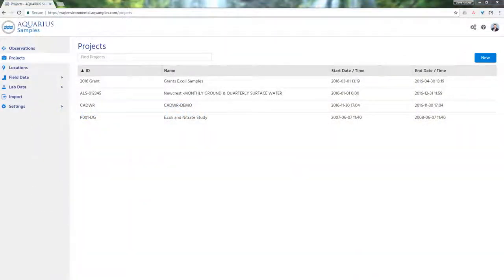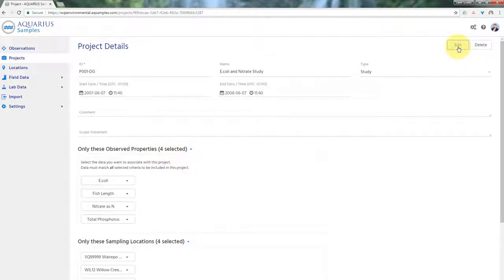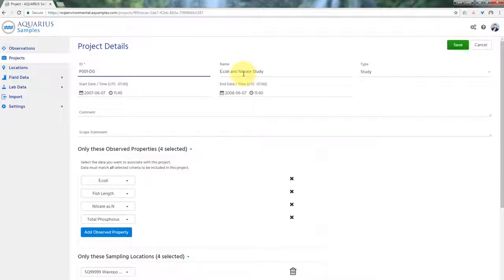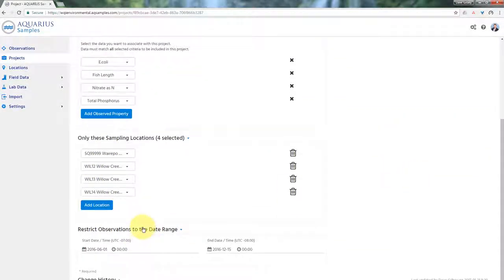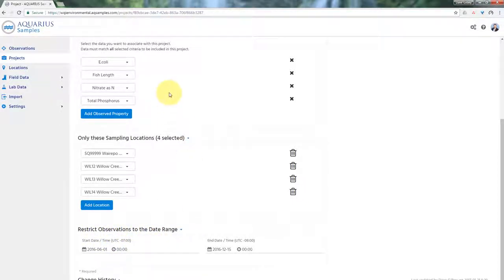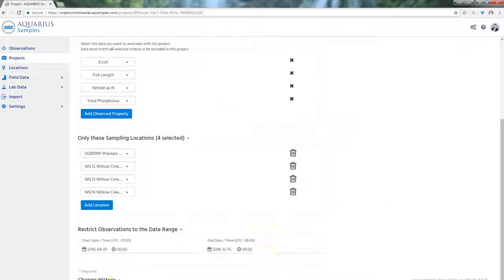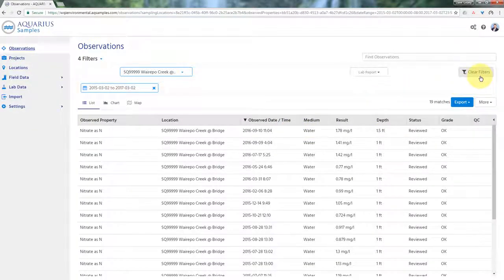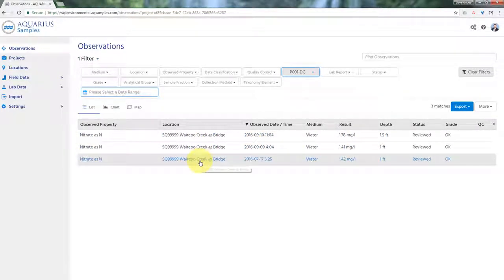AQUARIUS Samples - 03 - Manage All Your Sample Projects in One System